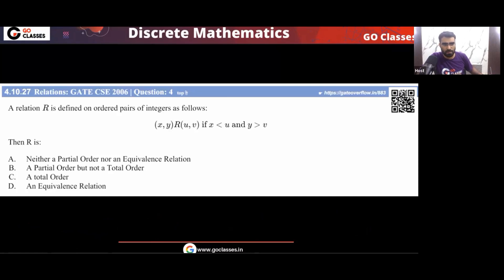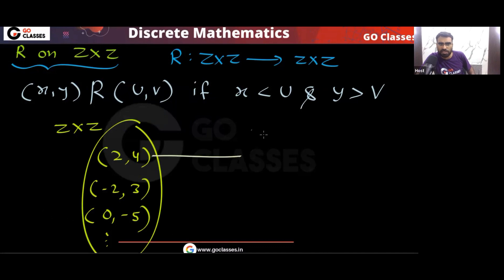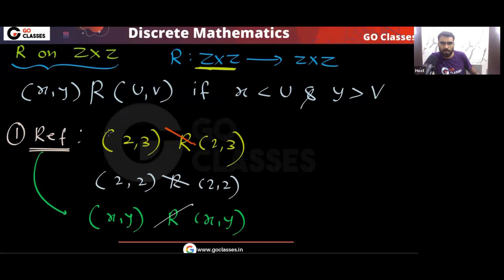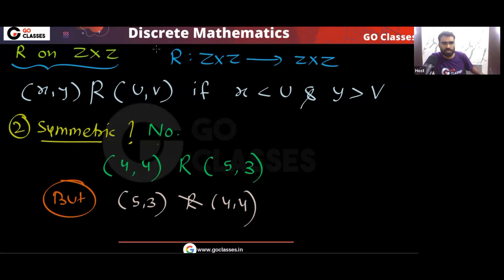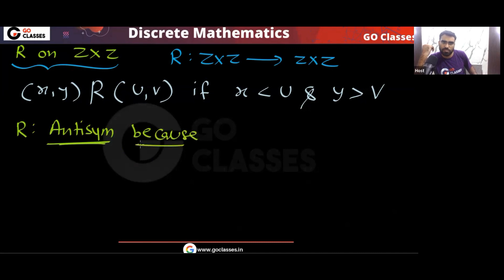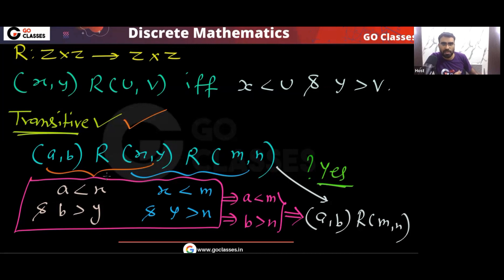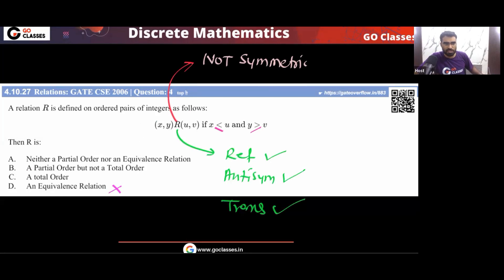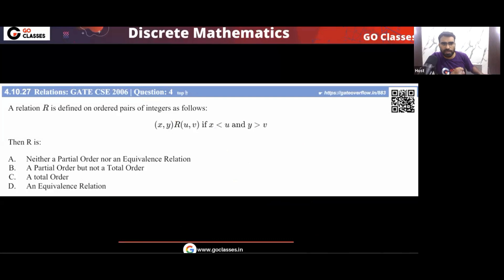GATE CSE 2006 - Partial Order Relation | Relations GATE PYQs | Set Theory | Discrete Mathematics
A relation R is defined on ordered pairs of integers as follows: (x,y) R(u,v) if x less than u and y greater than v. Then R is:
(A) Neither a Partial Order nor an Equivalence Relation
(B) A Partial Order but not a Total Order
(D) An Equivalence Relation

➤ Join GATEOverflow + GoClasses Combined GATE CSE TEST SERIES for Best Quality questions for GATE CSE Preparation, Here:

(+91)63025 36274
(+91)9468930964